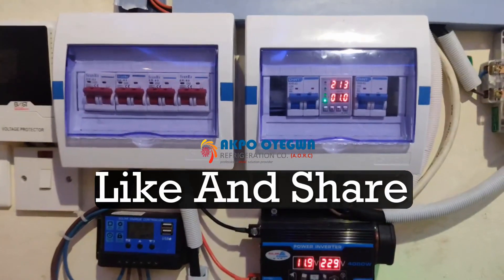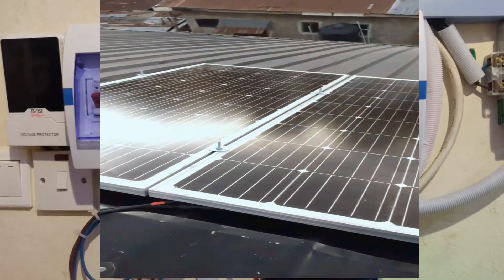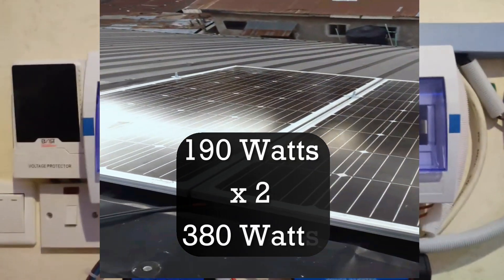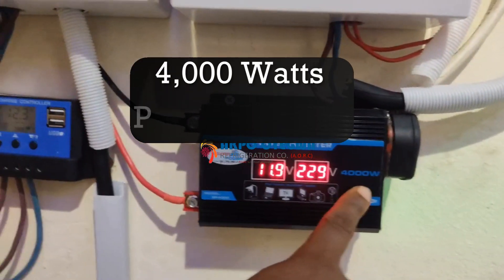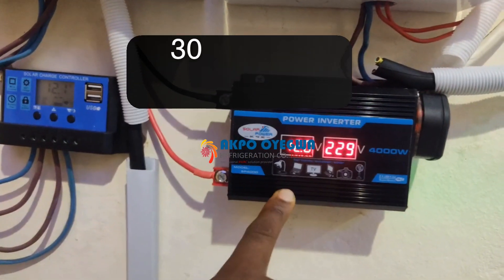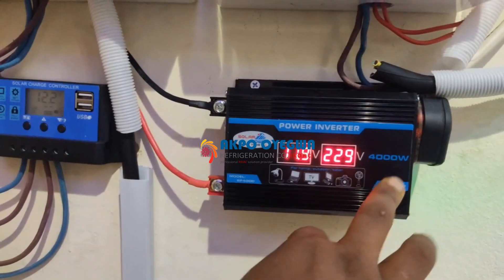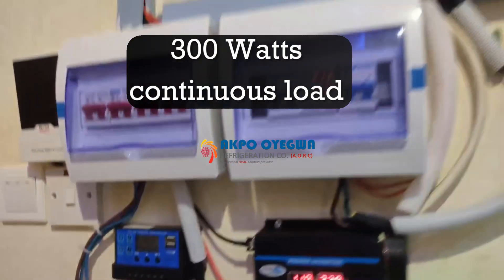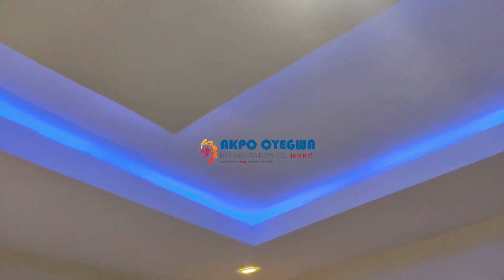Cheap solar in Nigeria and their prices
Introducing the cheapest solar in Nigeria.

Low-cost solar power system solution for homes and shops.

With prices starting as low as NGN890,000, you can now enjoy uninterrupted power supply without breaking the bank.
Our system is designed to power all your essential appliances including:

 7 x LED light bulbs
 Television
 Radio
 2 Fans
 Smartphones
 Laptops
 Game console
 DVD player

And more! Plus, it's eco-friendly, reliable, and requires minimal maintenance.

Don't miss out on this opportunity to embrace sustainable energy solutions.
Make the switch to solar today!